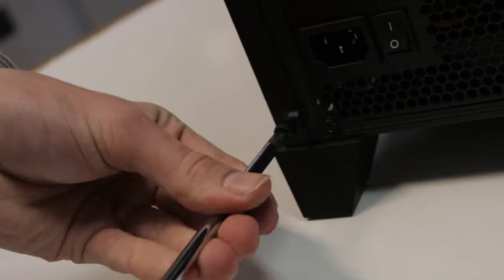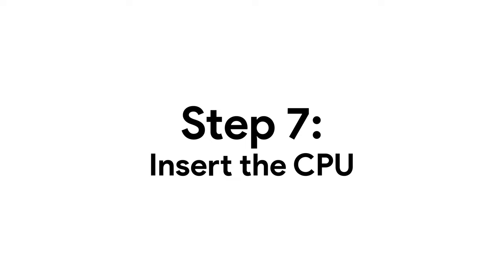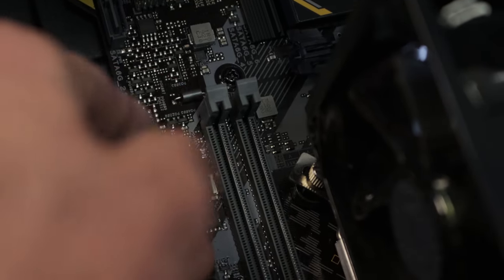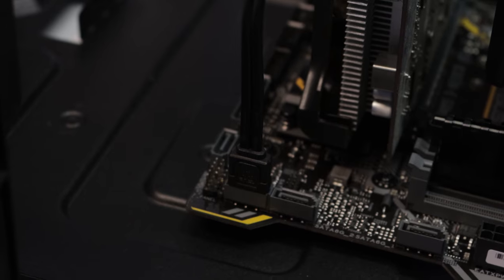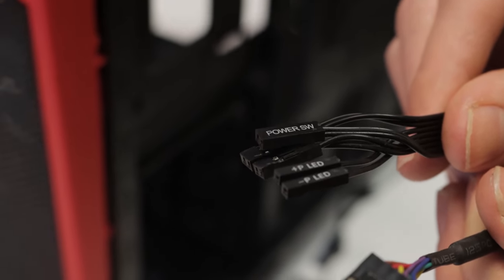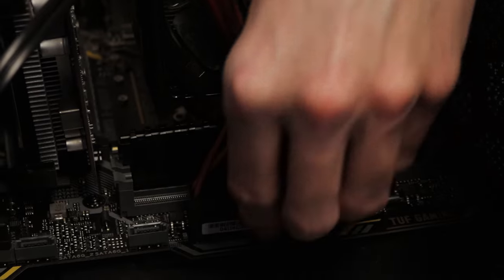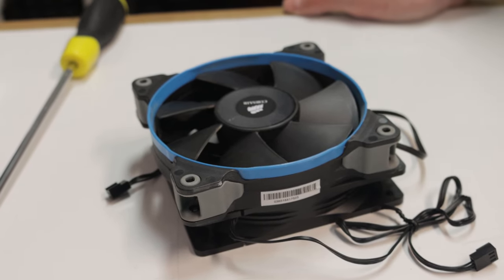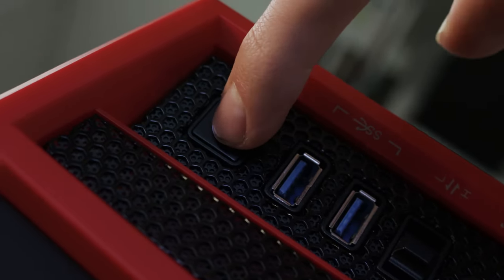Building a Computer Step by Step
In this video, we will show you how to build a PC from scratch!

Some of the tools that are required include an anti-static wristband, to prevent static electricity messing with the components while you are hands on during the building process.

A Philips screwdriver, preferably with a magnetic head so you do not loose screws, and finally, zip ties for cable management.

Visit ACS Distance Education to find out more!

We have six courses about computers, ranging from computer servicing I and II, we also offer computer operations and computer programing courses!

acs.edu.au | acsedu.co.uk